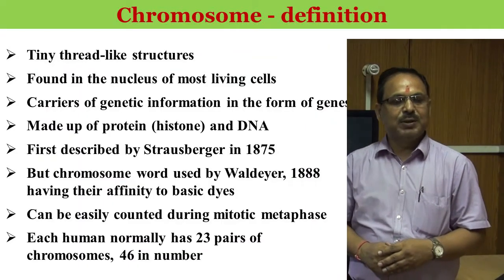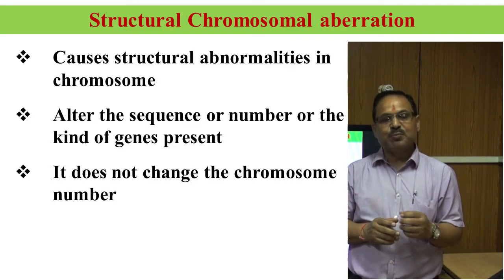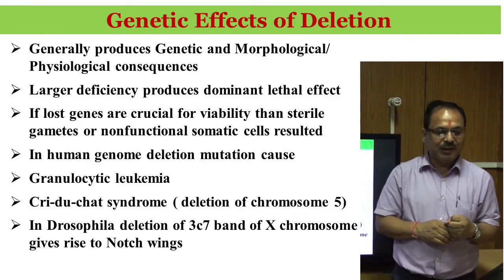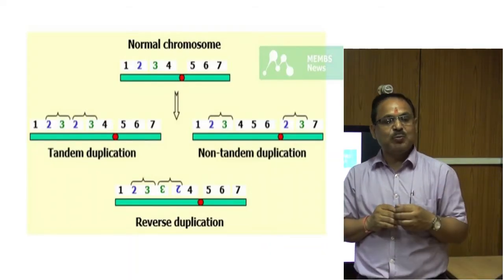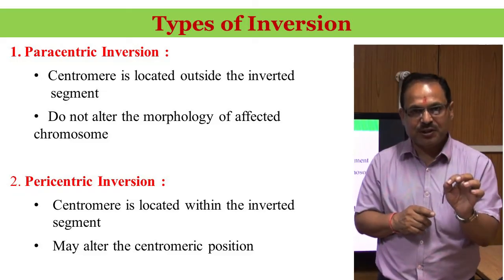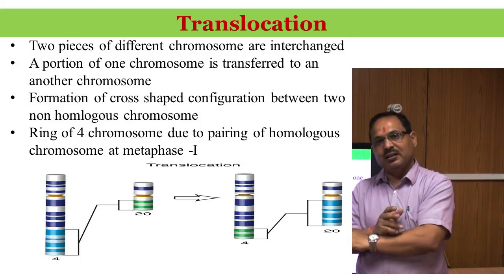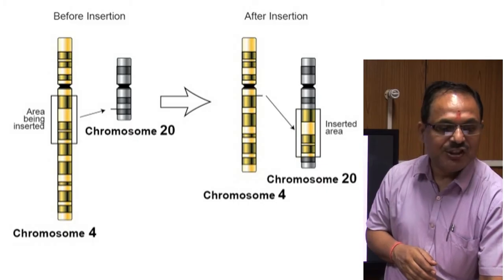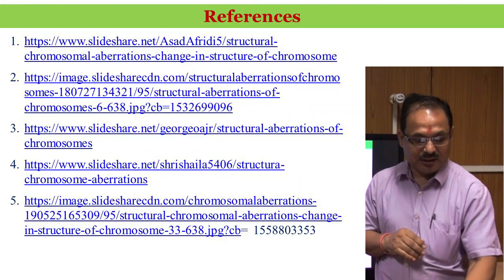CHROMOSOME | Dr. Surya Prakash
Topic: Chromosome
Course : Fundamentals of Genetics
Lecturer: Dr. Surya Prakash
Semester: IInd
Batch: 2019-20